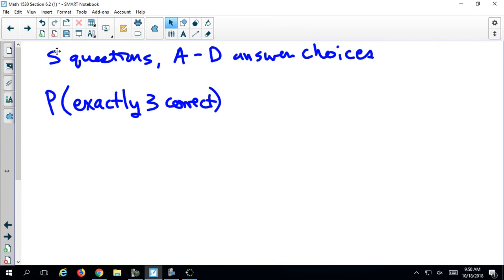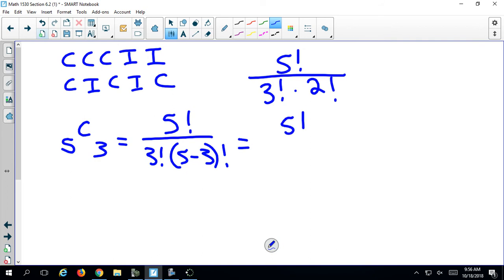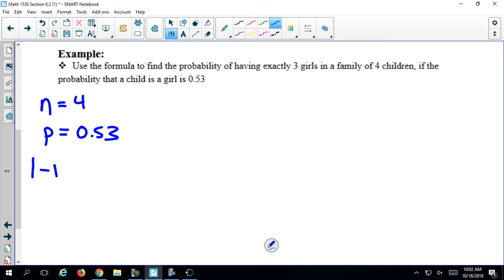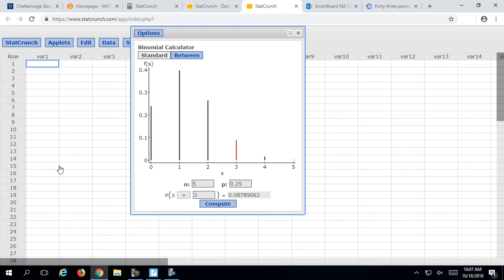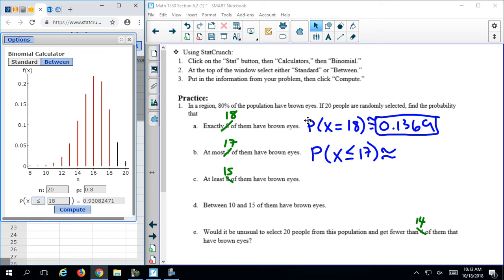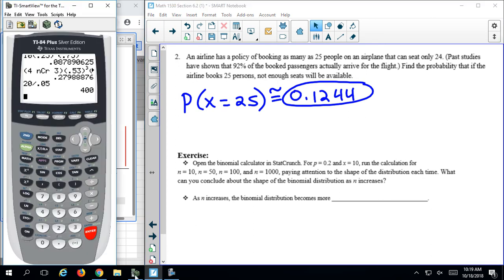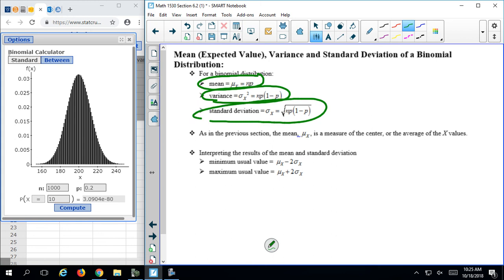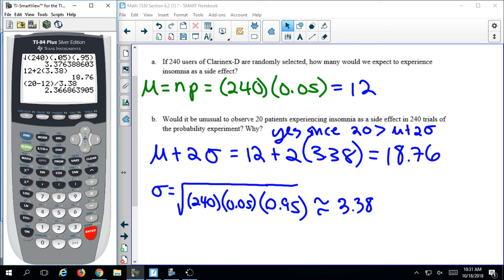MATH 1530 6.2 (10-19-2018)